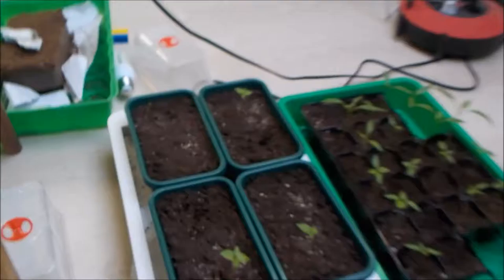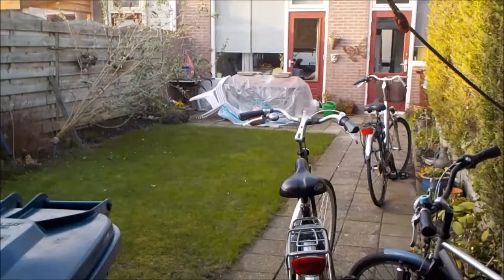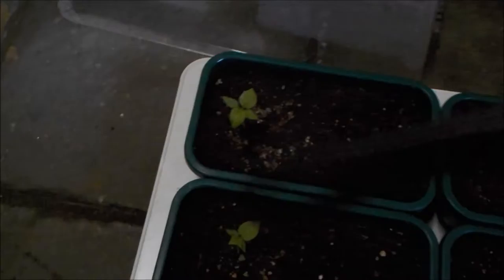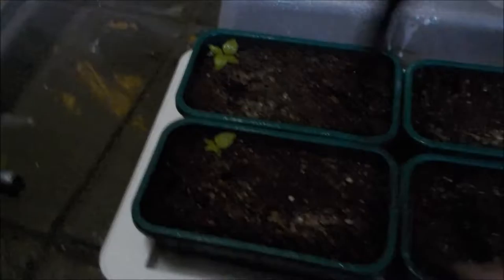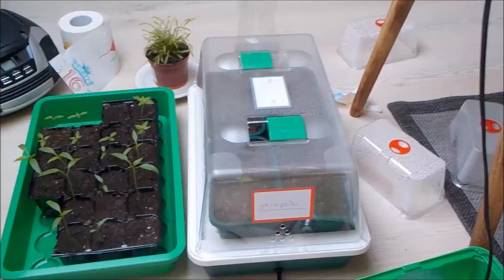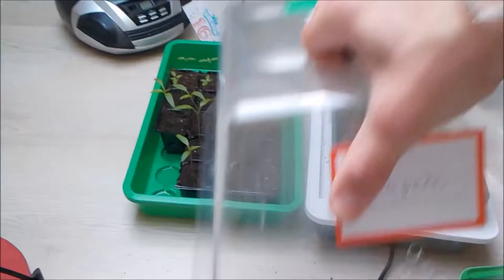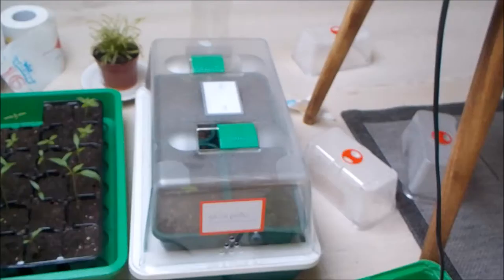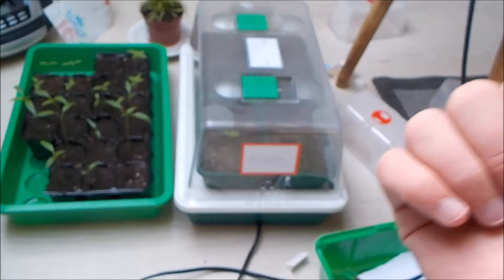LEAF MINERS! HELP! - Carolina Reaper Blog #8